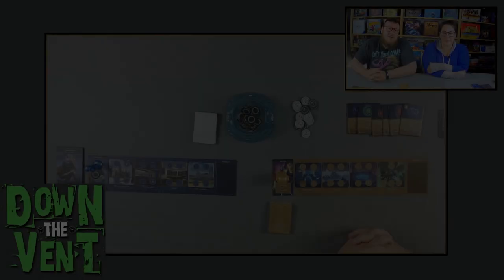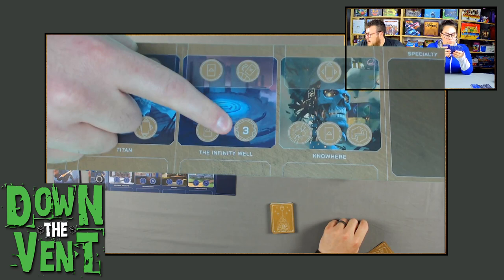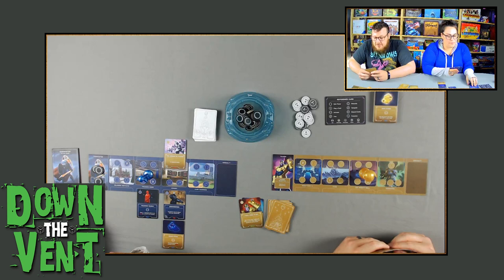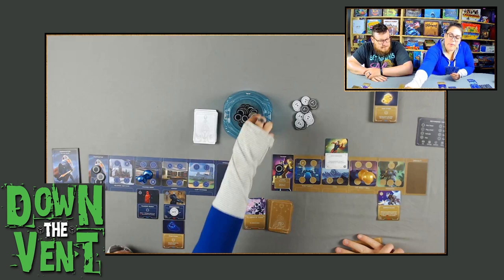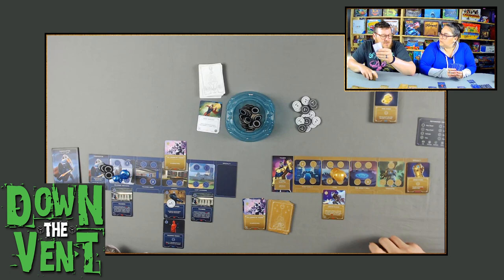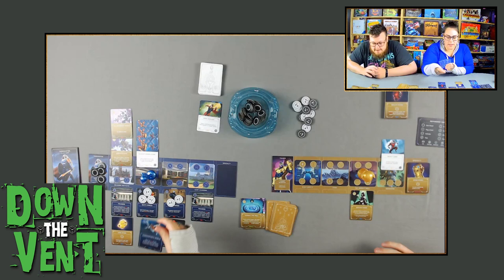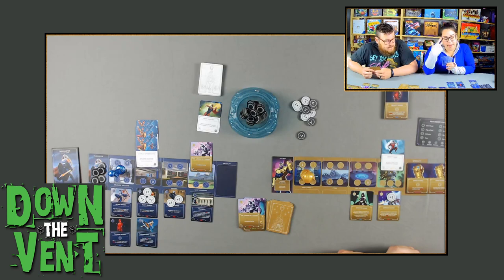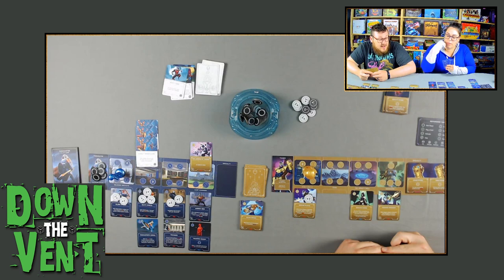Marriage Meltdown | Marvel Villainous: Infinite Power | Play Through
Today Joe and Emily go attempt to save the be the best villain in Marvel Villainous: Infinite Power!!

Follow Joe on Twitter: @s3vn77

Intro/Background Music: Geographer - Val Holla